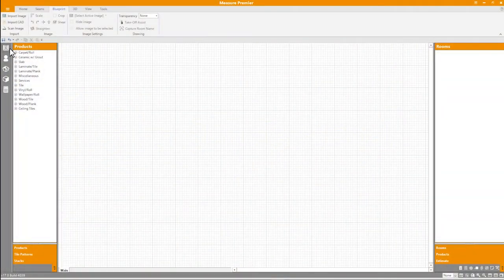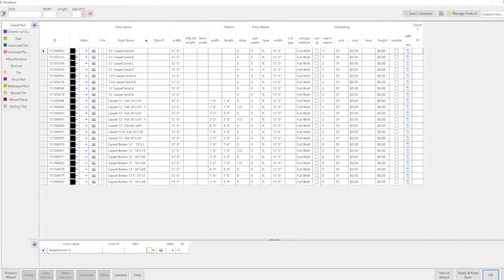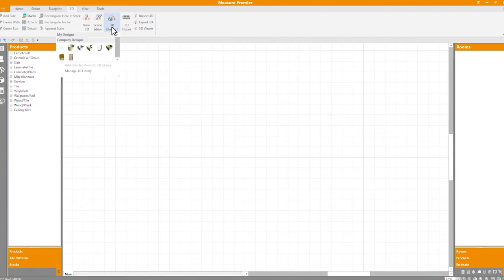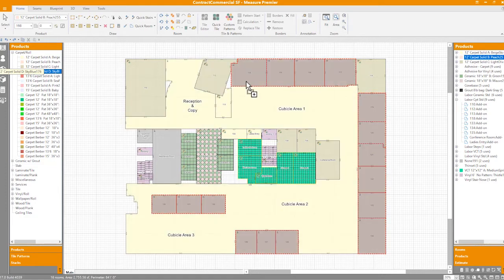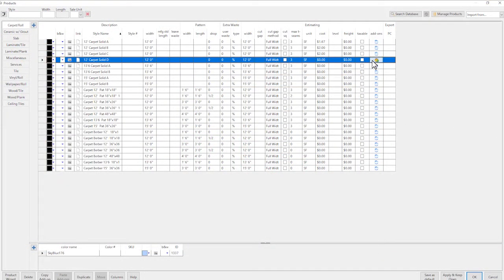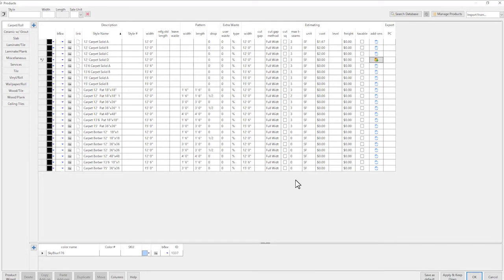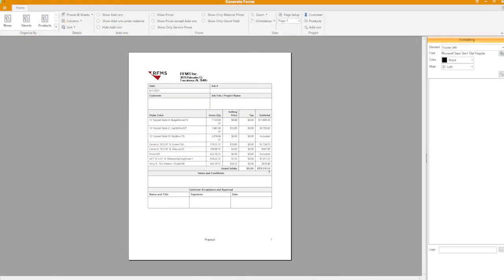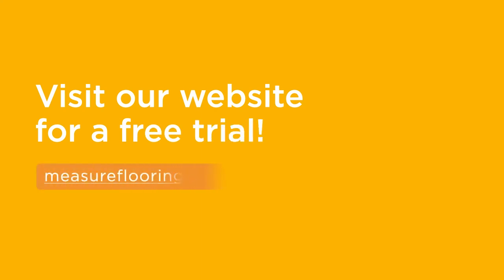RFMS Measure Desktop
Whether you're working on a few rooms in a retail project or bidding on a multi-story office building, Measure by RFMS can help you estimate it quickly and accurately in 5 simple steps.